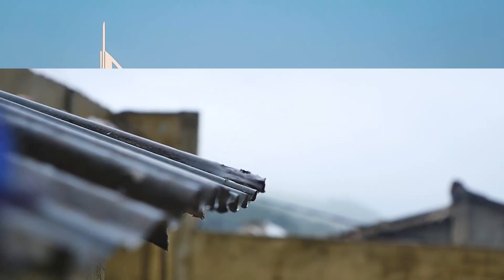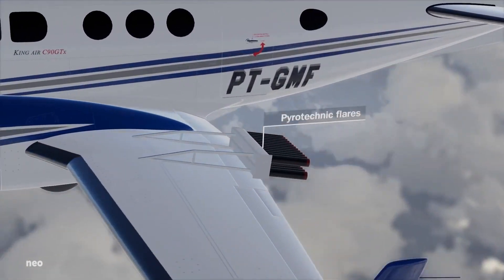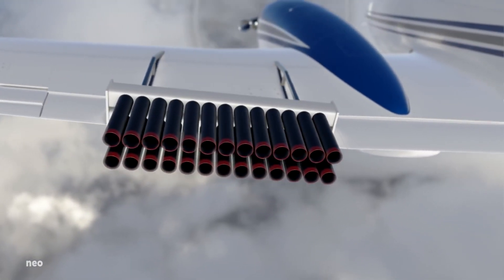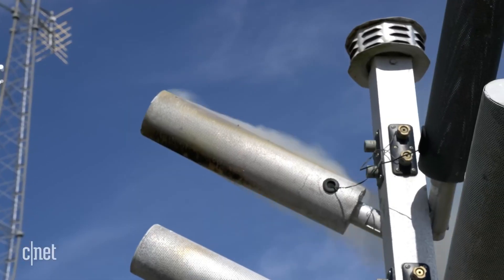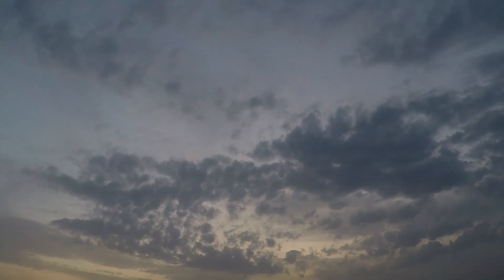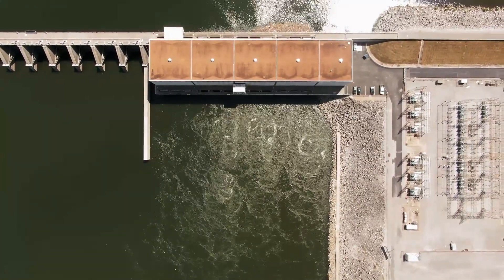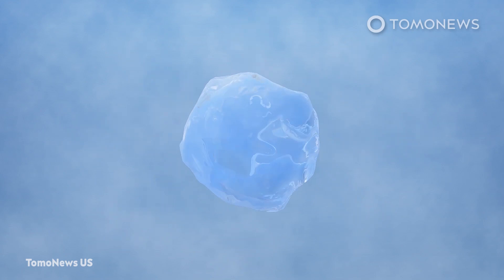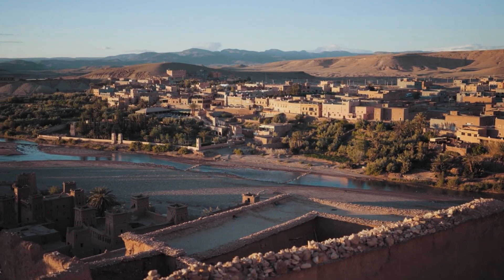How Dubai’s Artificial Rain Is Made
Scientists in the United Arab Emirates (UAE) have taken matters into their own hands in response to the rising frequency of heatwaves and depleting water supplies. Using a fleet of drones, they were able to simulate heavy downpours. In today's video, we'll discuss how Dubai generated fake rain.
The United Arab Emirates receives approximately 4 inches of rain per year. The government hopes that zapping clouds to generate rain on a regular basis will help to mitigate some of the country's yearly heat waves. Scientists manufactured the storms using drones that hit clouds with electricity, causing huge raindrops, according to research from the University of Reading in the United Kingdom. In the hot country, where tiny droplets evaporate before reaching the ground, the larger rains are crucial.
The United Arab Emirates has been particularly severely struck by this season's scorching heat, with temperatures reaching 51.8°C in June (nearly 125°F for the Americans in the room). Worse, Dubai only receives 4 inches of rain every year, making summers miserable and agriculture practically impossible (the country imports more than 80 percent of its food). Experts at the country's National Center of Meteorology have devised a revolutionary method to make a world of difference while people strive to stay inside, cool, and hydrated: employing drones to produce precipitation via laser beams.
According to Vanguard, Dubai is currently deploying drones that fly into the clouds and discharge electrical charges to create rain.
The charges cause the clouds to condense and rain to fall.
The UAE has been working with researchers at the University of Reading to find a method to replenish exhausted aquifers, reduce reliance on expensive desalination plants for water, and lower scorching temperatures. Unmanned drones that discharge electricity into clouds have been deployed into the atmosphere to assist smaller water droplets to condense into larger ones, which then fall as rain.
Cloud seeding has been around since 1923, and countries have employed it to reduce air pollution and create snow on mountaintops.
Cloud seeding is a science that has existed in various forms for several decades. Rain or snow can be induced by adding certain compounds or chemicals to existing clouds, such as silver iodide. You may recall stories of China's efforts to ensure clear skies ahead of the 2008 Summer Olympics in Beijing, or an accident in which Russia dropped a non-powderized block of cement onto a poor Muscovite home by accident. It is a process in which specific changes in the weather cause rain or snow to fall.
Cloud seeding is not a new concept; W.D. Bancroft attempted it for the first time in 1923.
The most popular method for observing clouds is to inject chemicals into and around existing clouds. Through chemical reactions or by producing crystalline ice nuclei around which water droplets can form and concentrate, these substances increase the rate of condensation.
Aeroplanes, rockets, and even ground generators can be used to deliver these salts and chemicals.
While the effectiveness of cloud seeding is debatable, the benefits are undeniable. Cloud seeding causes the creation of clouds that produce rain or snow when they would not have been heavy or low enough to do so before.
What are the negative consequences of these?

However, several scientists and environmental activists have expressed worry over the use of potentially dangerous chemicals and salts in the manufacturing of clouds. There are still questions about whether manufacturing artificial precipitation in one region will have an impact on other areas.
Cloud seeding raises substantial safety issues because the byproducts of these weather-altering operations will physically rain down on people's heads, crops, and drinking water.